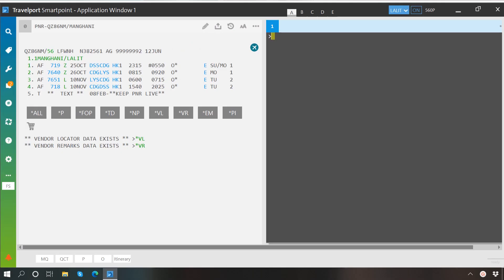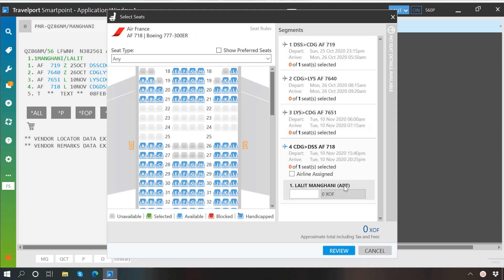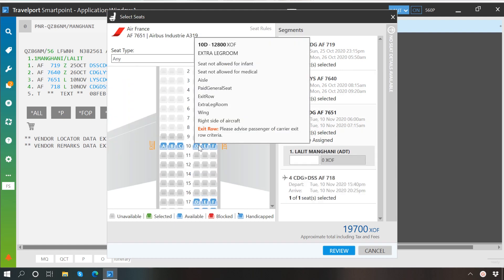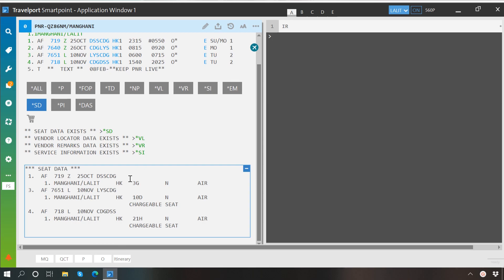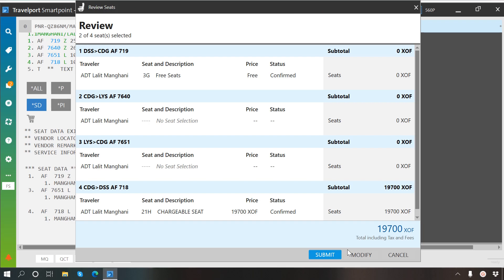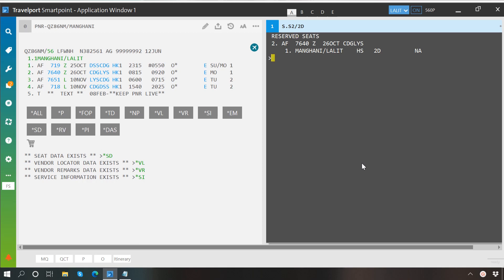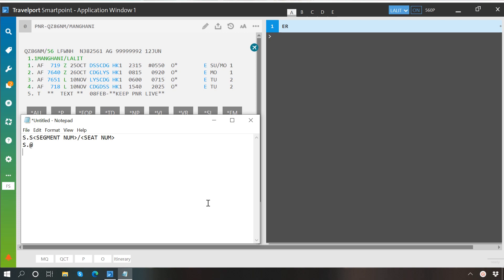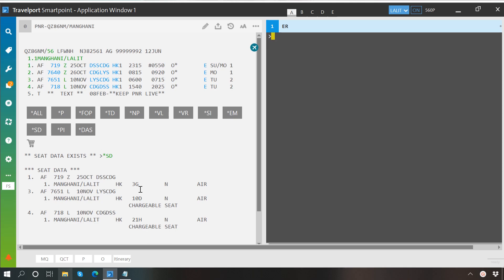Travelport Smartpoint : Seat Booking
Travelport Smartpoint : Learn how to check seat availability , configuration map and characteristics. Learn Seat reservation , modification and cancellations.